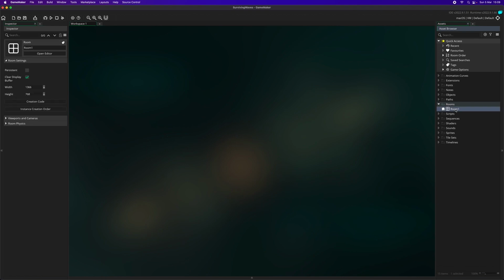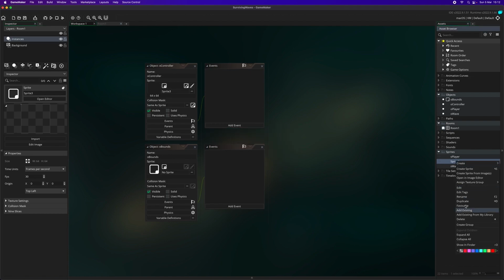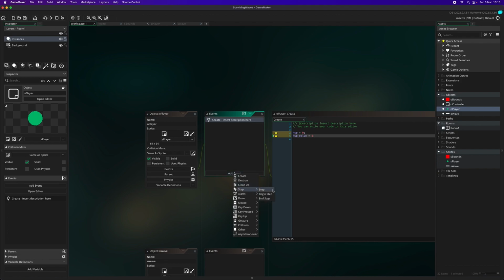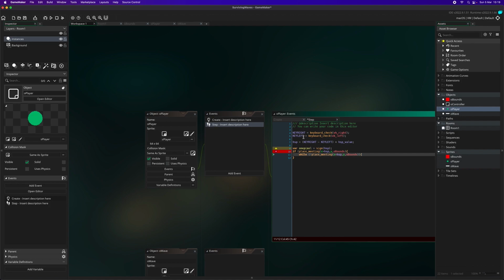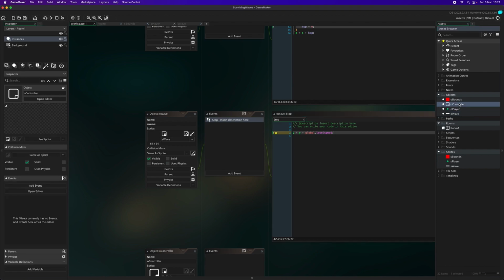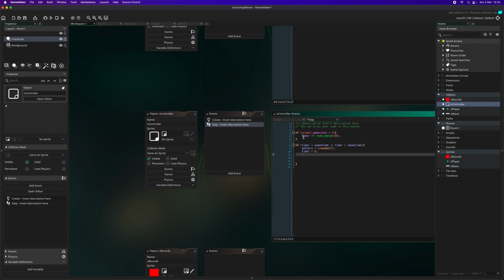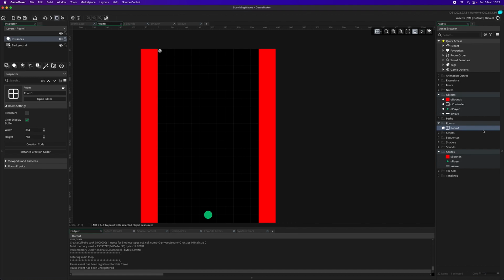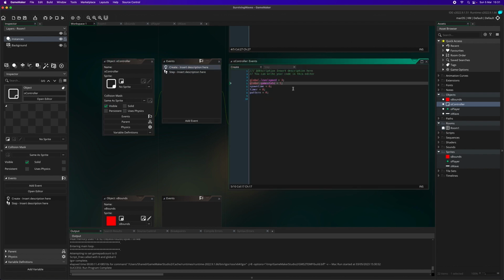Surviving Waves - Rapid Game Build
I aimed to build this in ten minutes but it took me about twenty a nice simple game to get this channel started.I've called the game Surviving Waves. I will follow up with a more fleshed out game. I use game maker studio and in my opinion it is probably the easiest feature rich game engine.